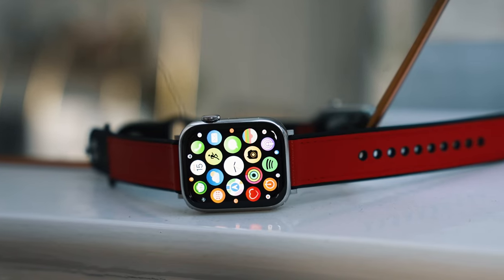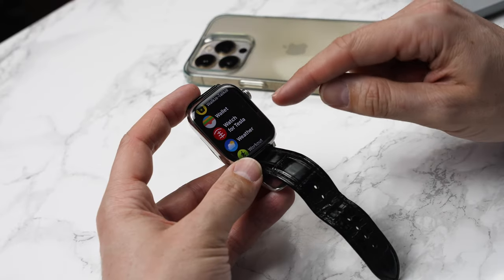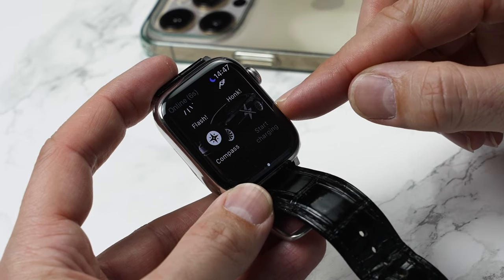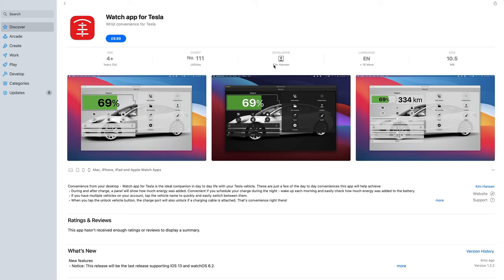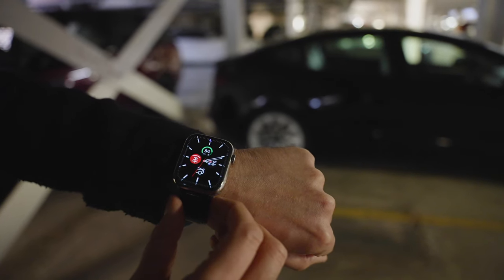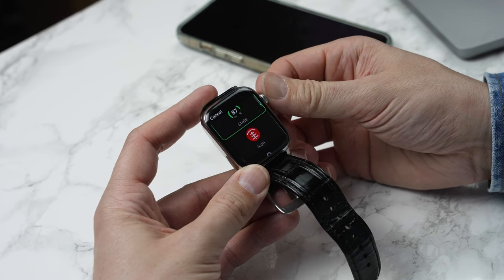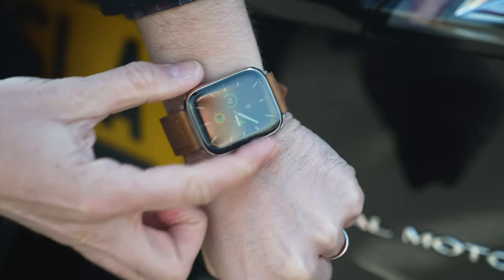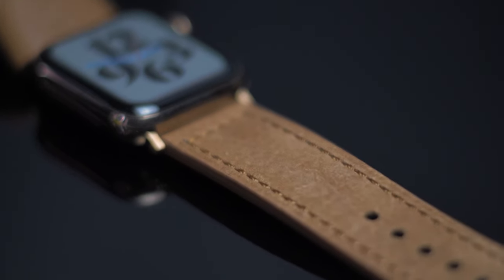Controlling your Tesla with an Apple Watch 😱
Learn how to control your Tesla Model 3 with your Apple Watch and - Watch App for Tesla